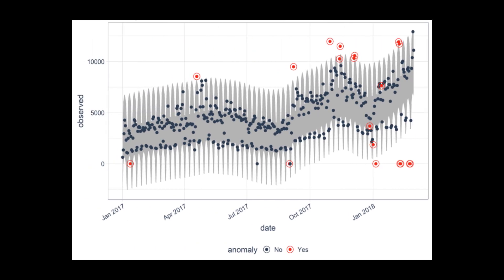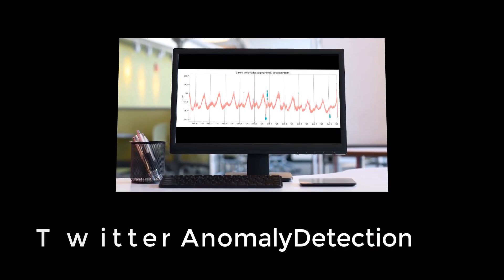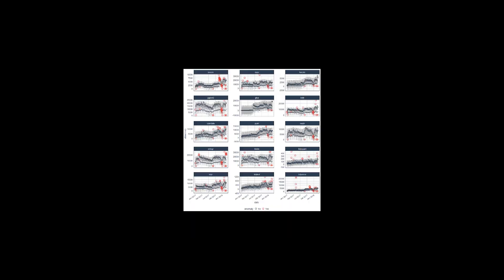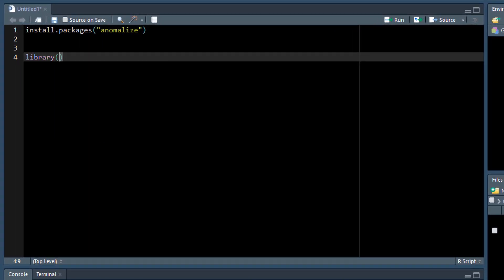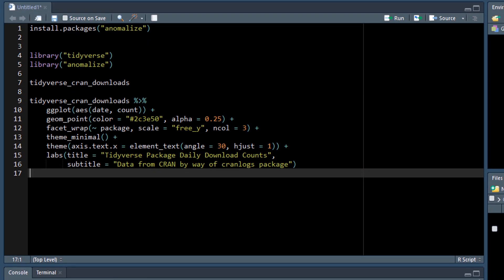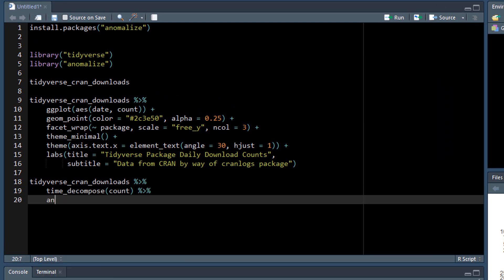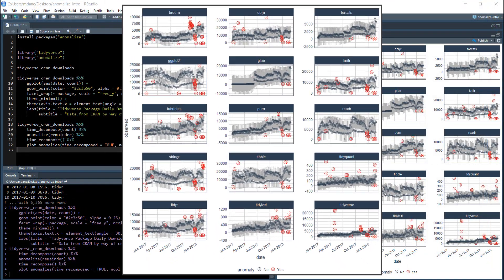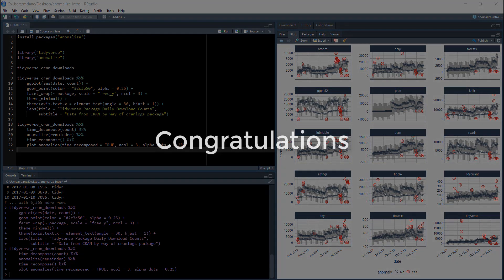Introduction To Anomalize | Business Science Software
A short introduction to our time series anomaly detection package, anomalize.

[LAUNCHING in 2020] Advanced Time Series Forecasting in R course. Become the times series domain expert in your organization. Get notified about this course when it comes out

[Weekly R-tips] Every Tuesday receive a new, worked out R example using practical datasets. Whether it's shortcodes, how to use newly released libraries and functions, and other ways to help you be more efficient and "in the know" Sign up

[Learning Labs] Every two weeks I host a FREE & LIVE webinar on advanced, intermediate, or cutting-edge topics in data science, Shiny app development, or machine learning.  Always includes a code demo.